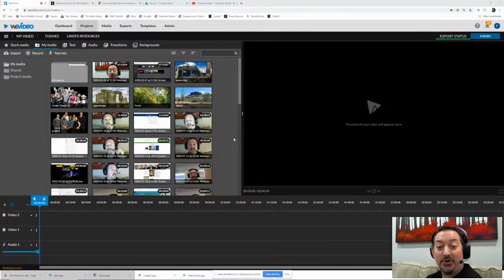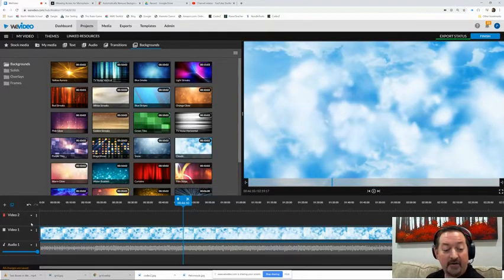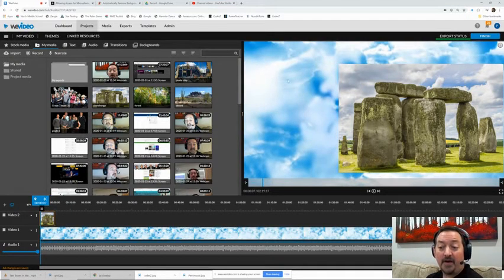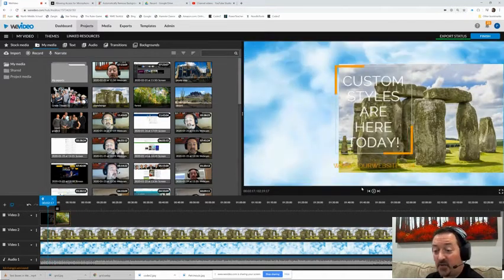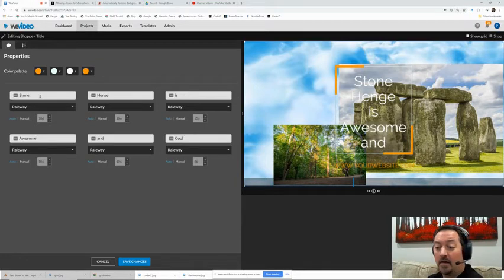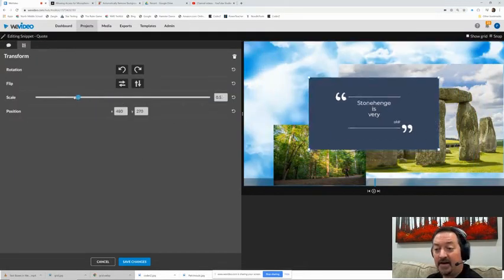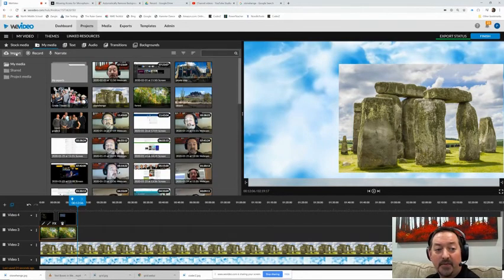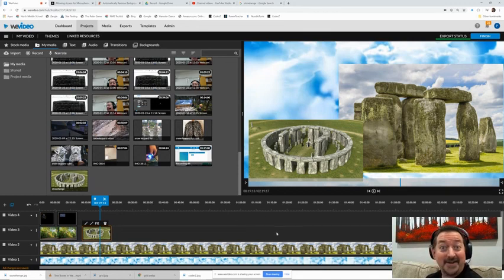WeVideo Tutorial: Using Layers in WeVideo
This videos shows you how to use layers with your video clips in WeVideo.